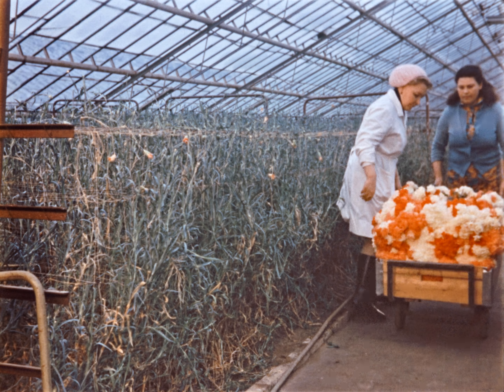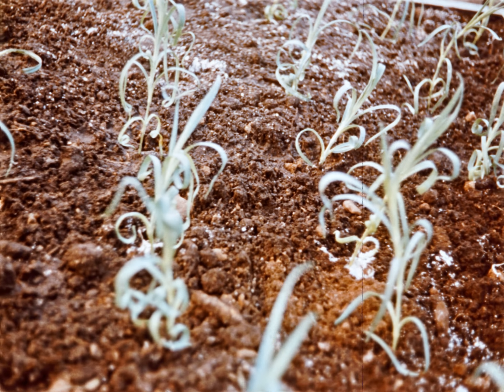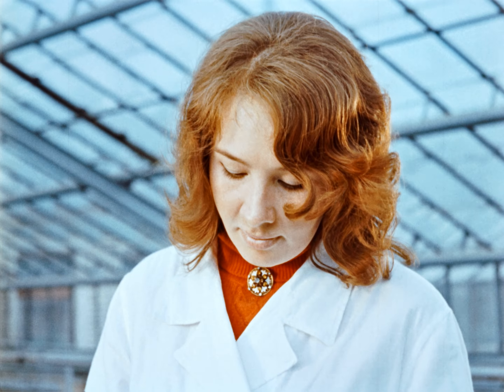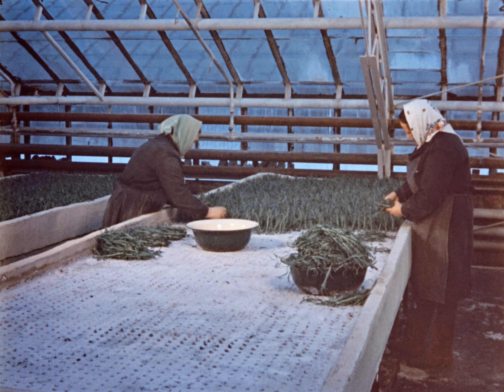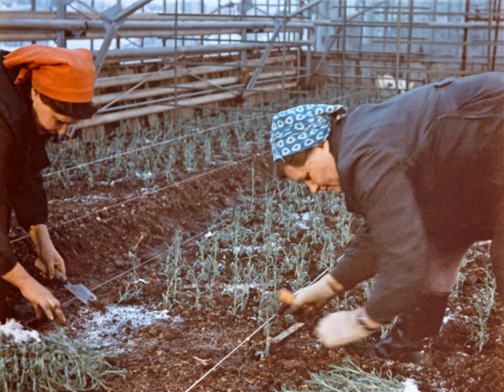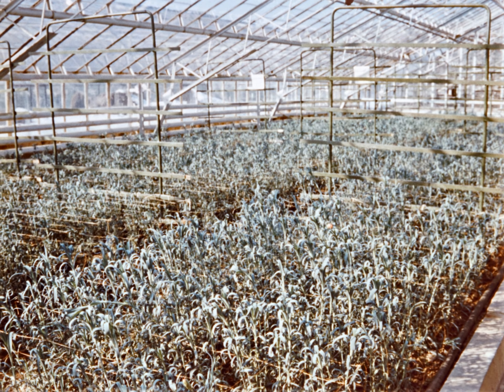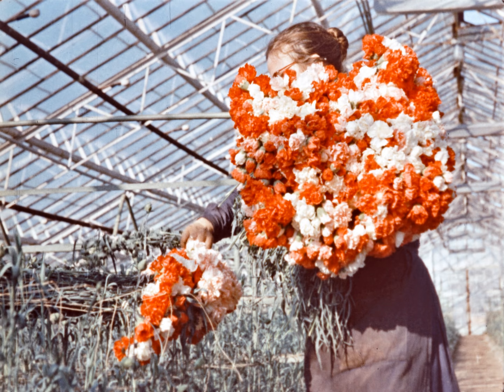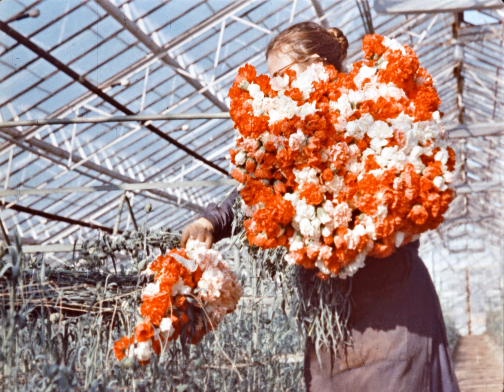Выращивание цветов в закрытом грунте, 1973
204млн ежегодно - такой внушительной цифры должно достигнуть к концу пятилетки производство цветов во внесезонное время в цветоводческих предприятиях министерства ЖКХ РФ.

Киножурнал министерства ЖКХ №4 за 1973 г.